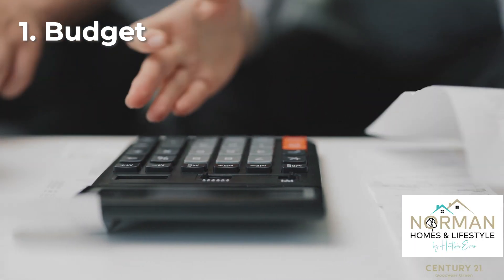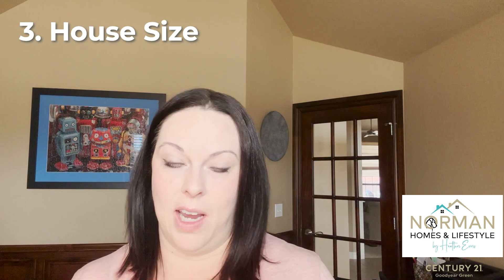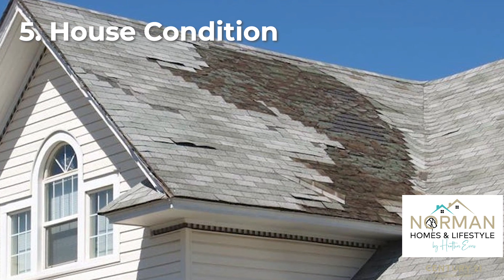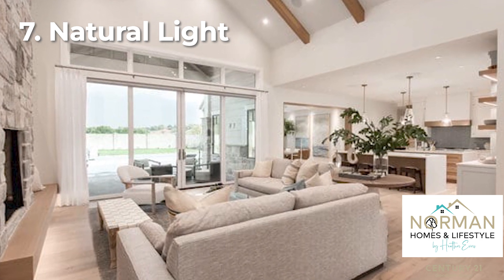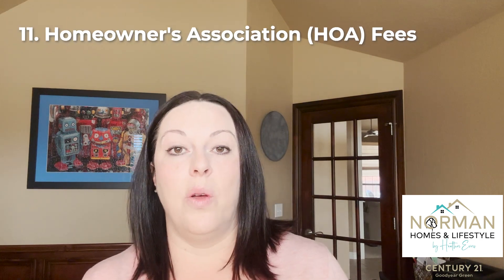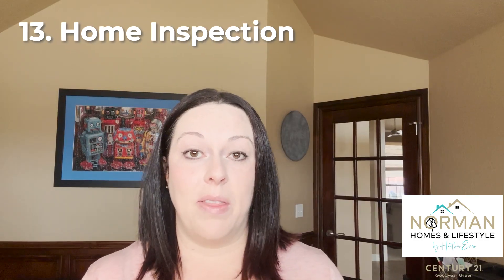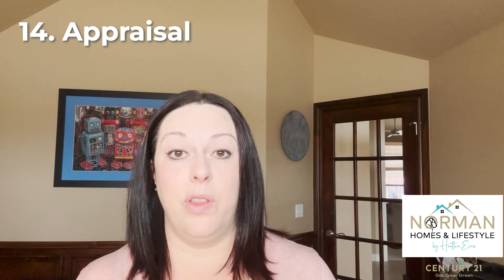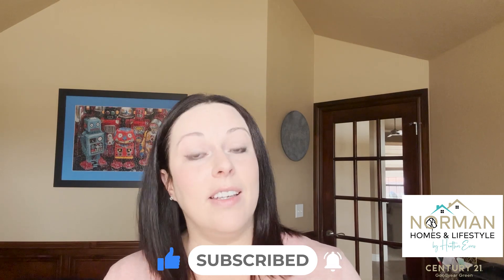Key Considerations for buying if you are Living in Oklahoma City: Your Ultimate Checklist!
Are you planning on moving to Oklahoma City? This comprehensive checklist will guide you through the key factors to consider when shopping for your new home. From location priorities to architectural styles, I've got you covered. Watch now and ensure your house-hunting journey is a success!

Do you have questions about Oklahoma City real estate?